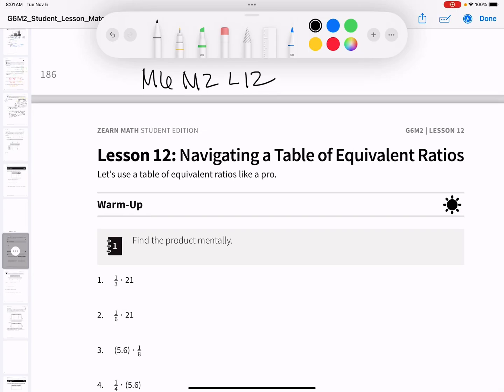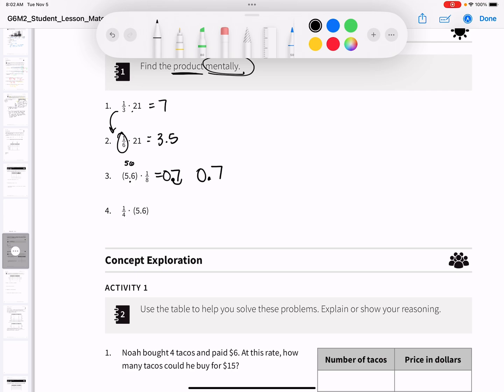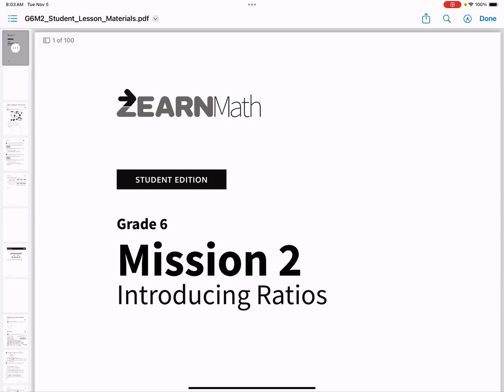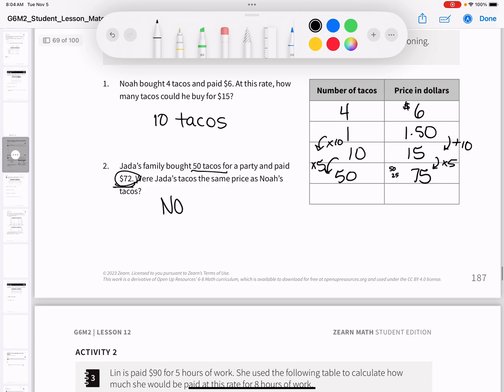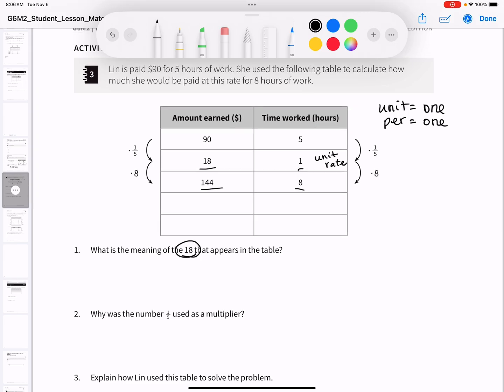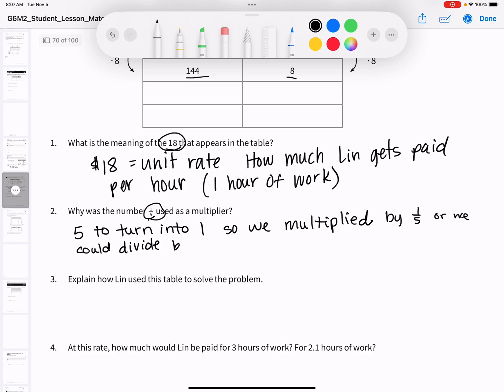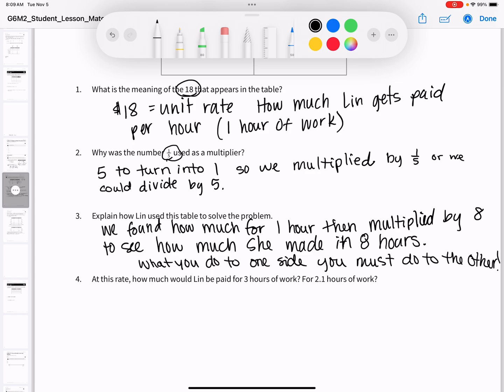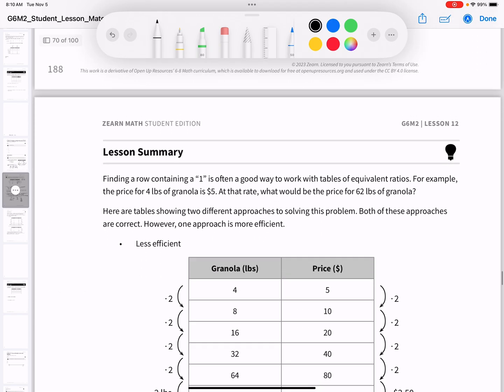Grade 6 Mission 2 Lesson 12 Illustrative Math (Zearn)